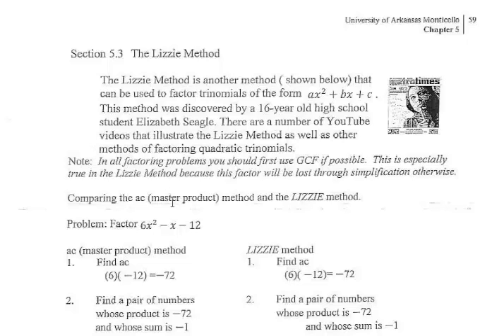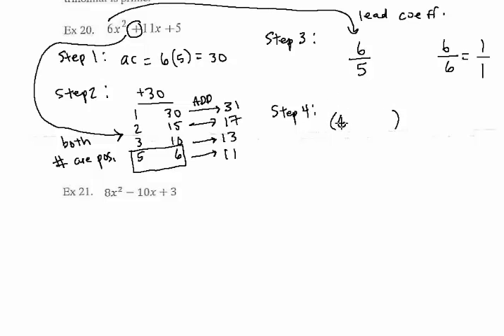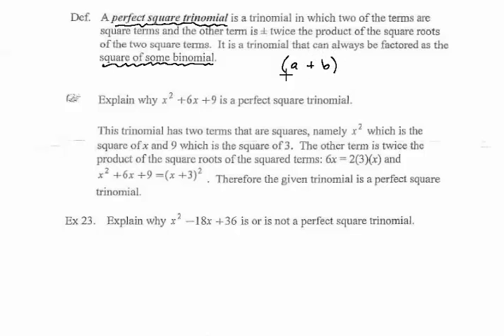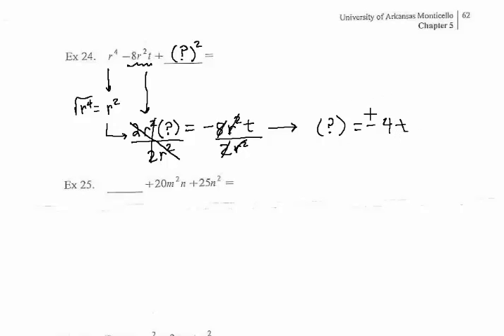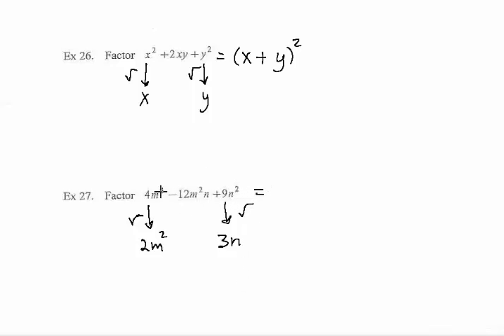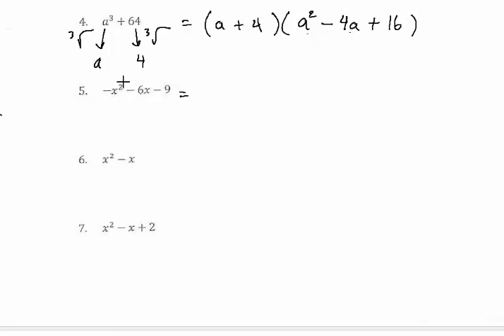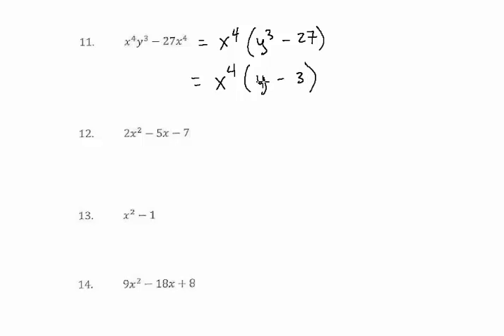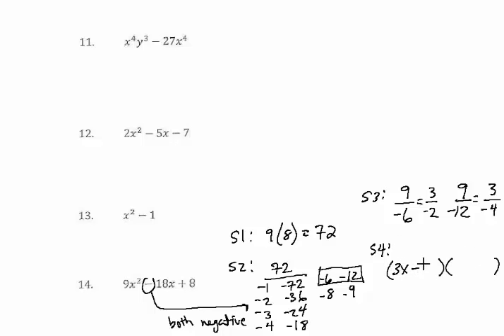5 Factoring Trinomials Part 2